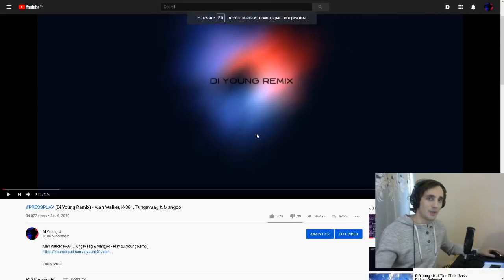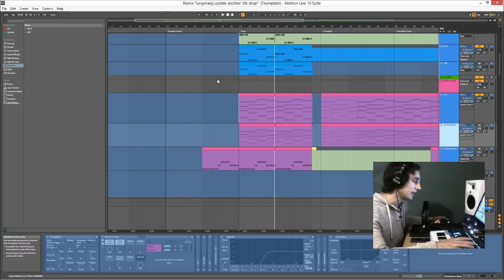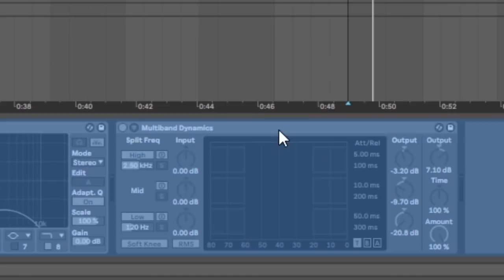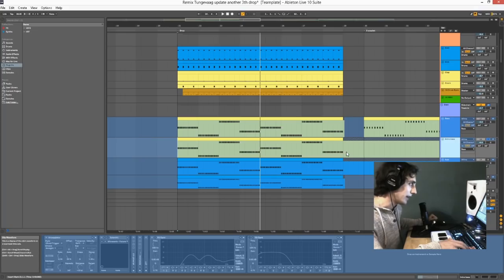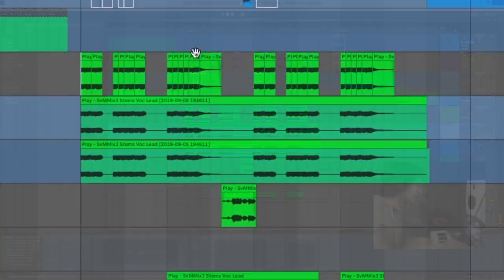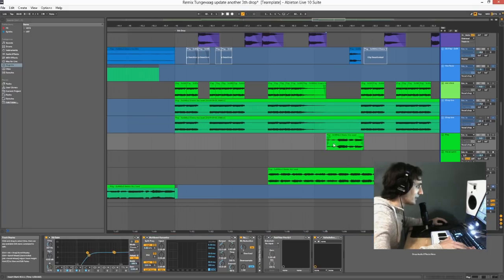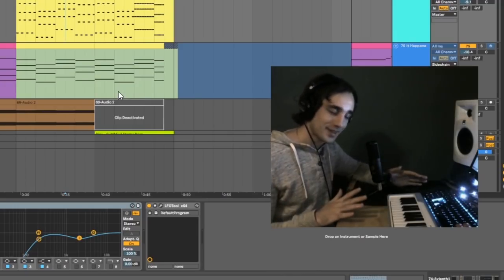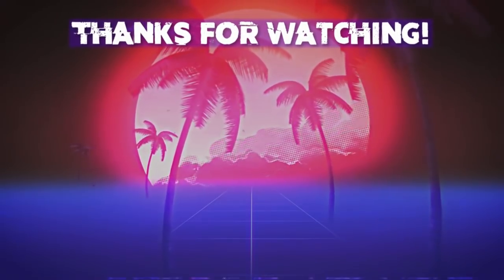How To Make an Emotional EDM Remix | Ableton Live 10 Tutorial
Hello guys. In this video I'm gonna show you how to make an emotional EDM remix in Ableton Live 10
I hope this Ableton Live Tutorial l will give you some new knowledge and that track will inspire you to make something beatiful as well...
I made this track in Ableton Live 10.
But you can follow all the steps in Fl Studio, Logic or your another favorite DAW